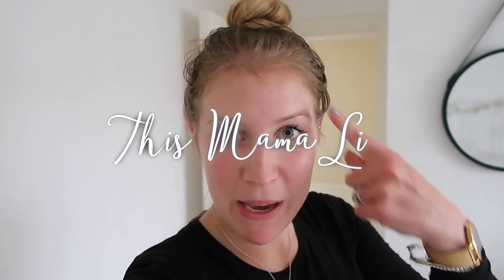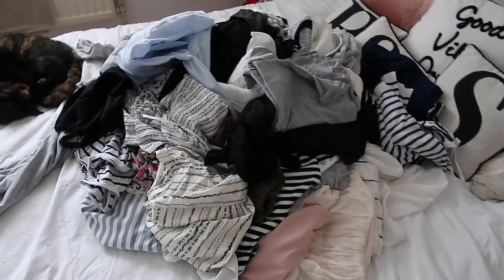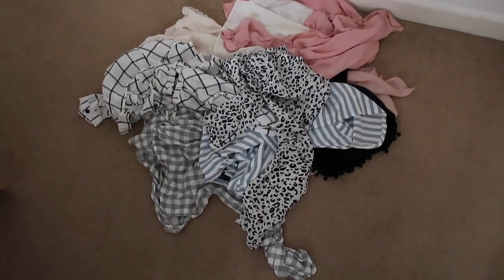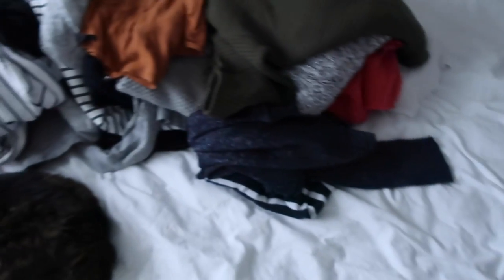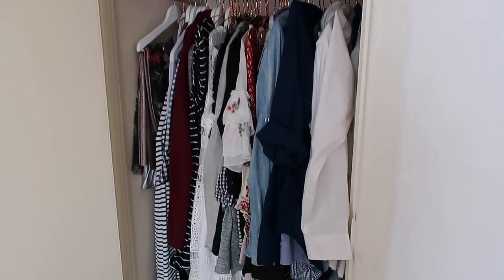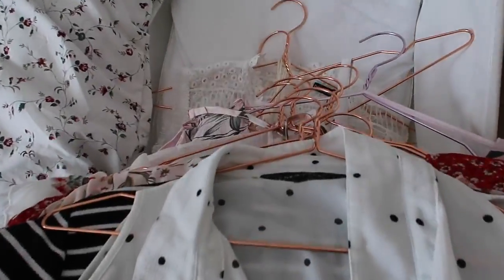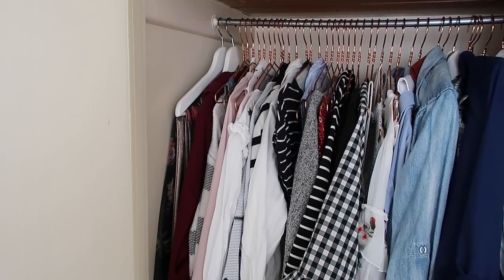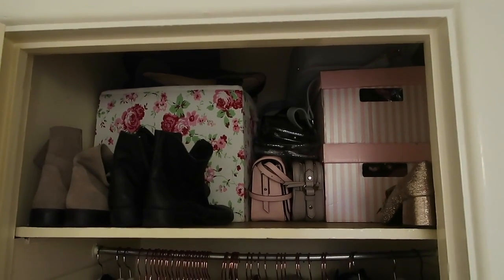DECLUTTERING, ORGANSING AND MINIMALISING MY WARDROBE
***IMPORTANT! We would love your votes in the BritMums BiBs2017 if you enjoy our videos! It only takes a minute and you can just

Come declutter with me! Today I'm decluttering and organising my wardrobe.

What other camera equipment do you use?
Light (similar)
Memory card

S

xo